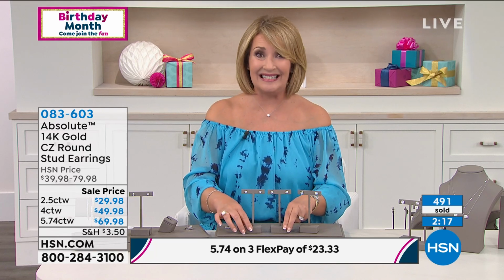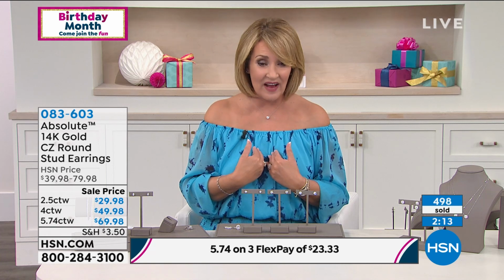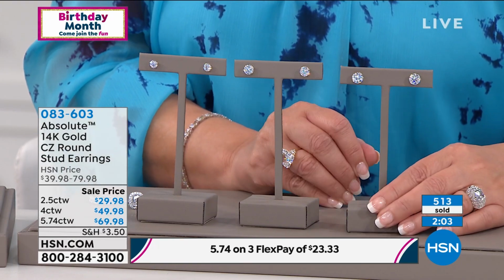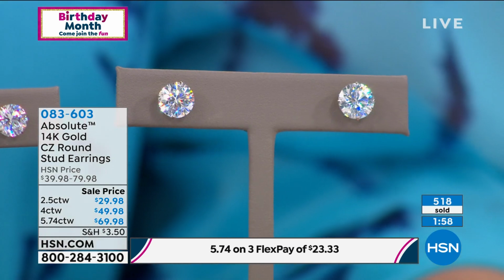Absolute 14K Gold 2.5ctw Cubic Zirconia Round Stud Earri...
Absolute 14K Gold 2.5ctw Cubic Zirconia Round Stud Earrings
Less is more in this classic stud that's just perfect with any outfit and anywhere.

Design Information

    Stud earrings
    Each is prongset with round cubic zirconia